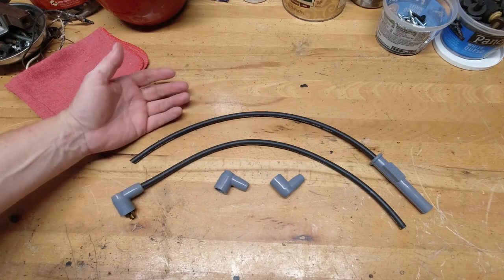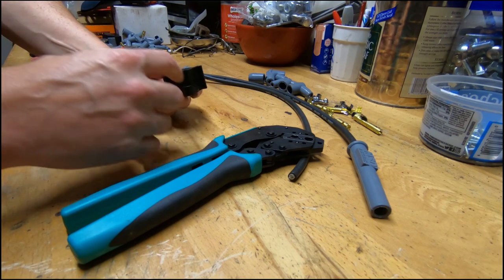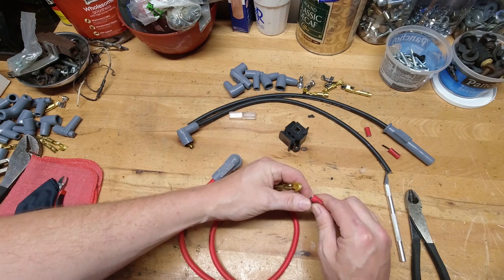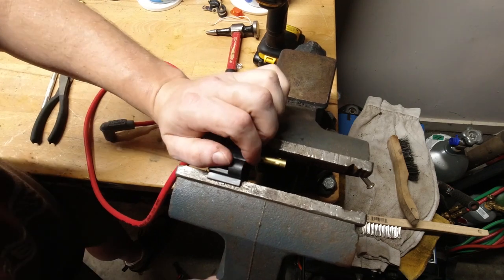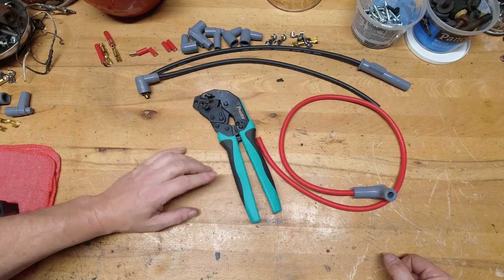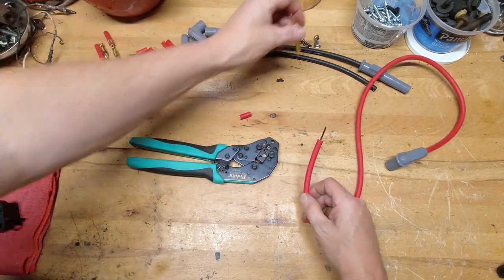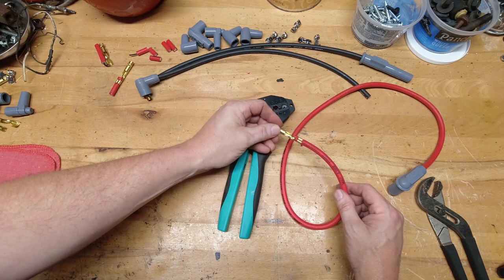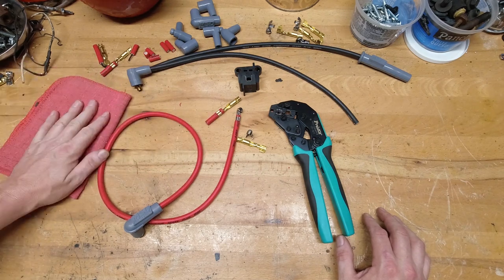How To Make Custom Spark Plug Wire Sets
I'll show you the two most common tools to assemble spark wires and some little tips and tricks on what to do and what not to do.  Once you learn how to put the terminal ends on, you'll never buy another pre-made set again.  This is easy and it looks way better when you're done.  Give it a try!

Best wire crimper
Best wire set for Chevy big blocks
Best wire set of big block only cheaper
MSD crimper